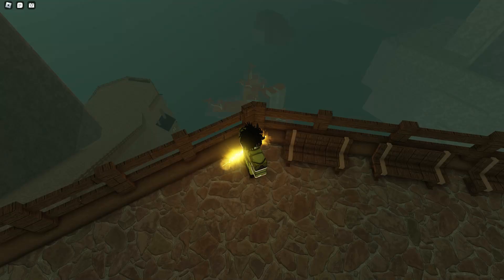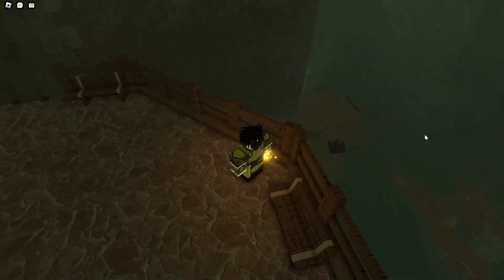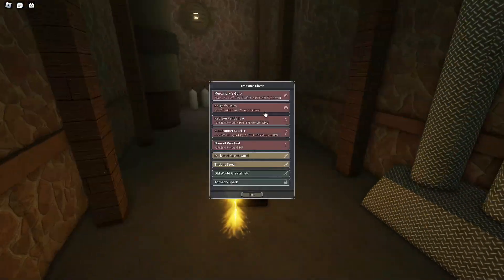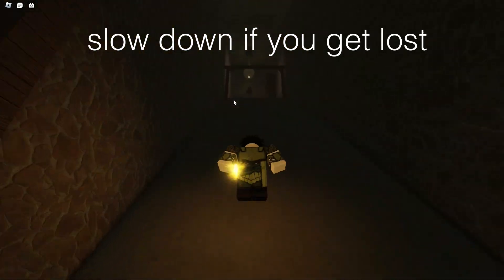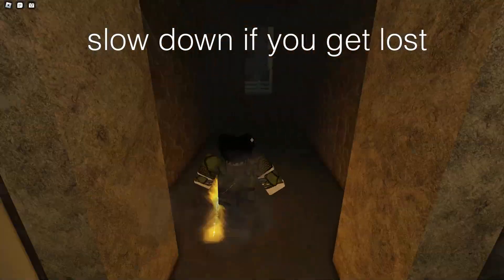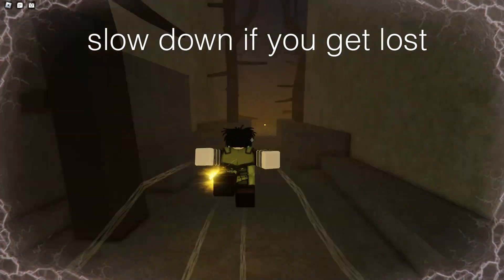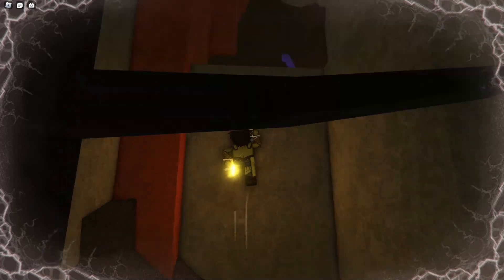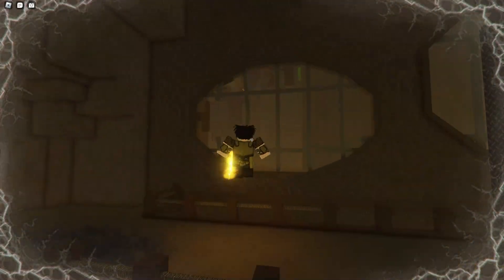NEW SHRINE | Deepwoken